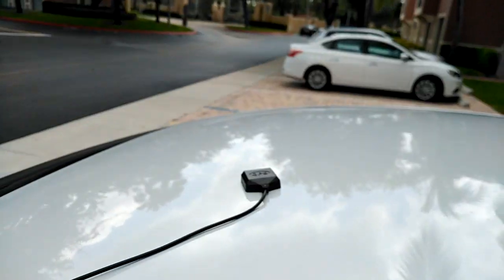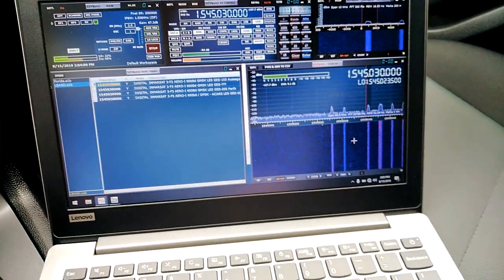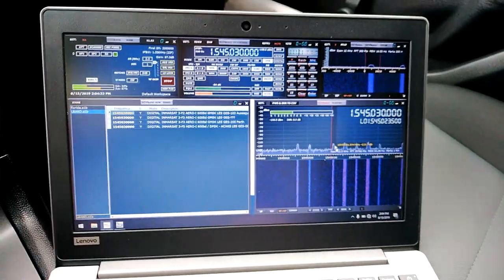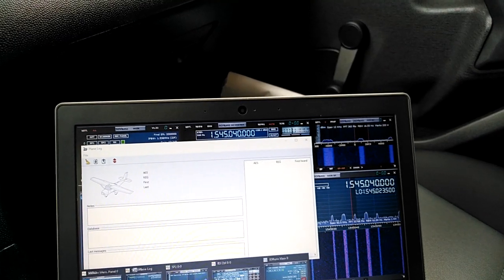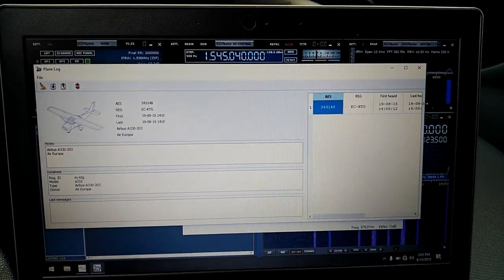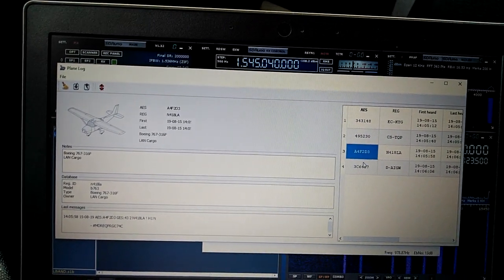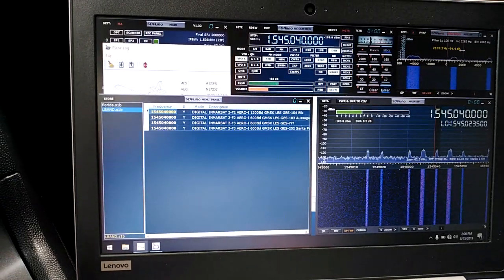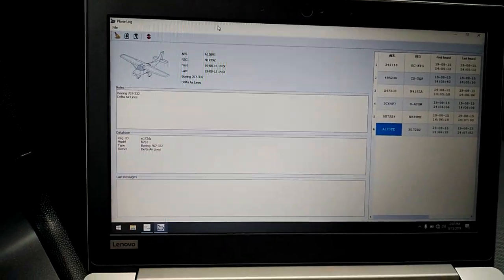Exploring L Band with SDRuno: P2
Part 2 of exploring L Band transmissions using the RSP1a, SDR-Kits
A154 patch antenna and SDRuno.

JAERO Decoder (Check your local laws before using this decoder)